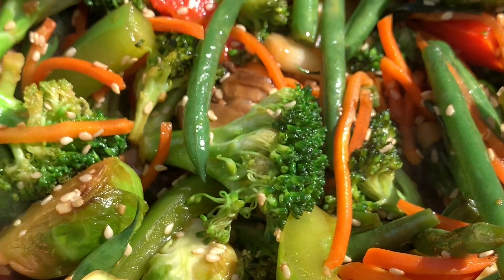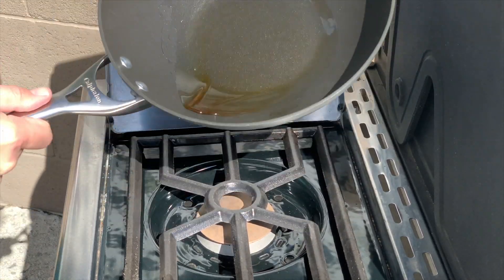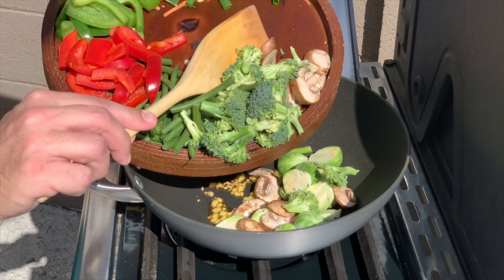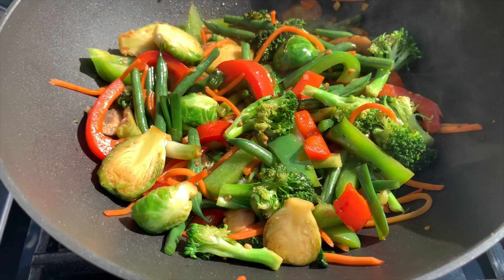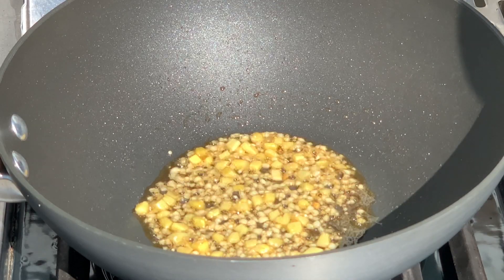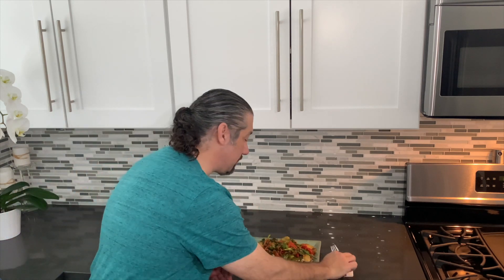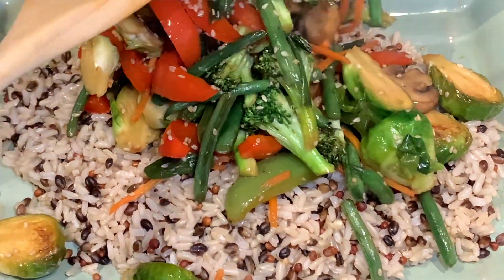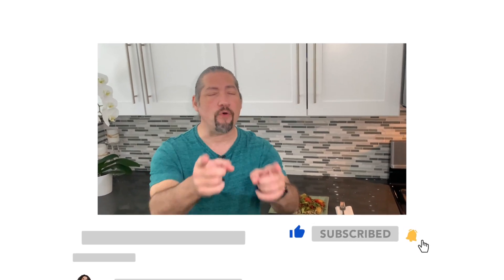Stir Fry Vegetables made in a wok (2020) Rockin Raffi Ep. 74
How to make Stir Fry Vegetables over a bed of rice.

Heat up your wok and for now add 2 T. Sesame Oil and still in 1/2 c. each of all your favorite veggies you want.
sesame seeds are optional. continue to add more sesame oil and add 1/4 cup of low sodium soy sauce as desired